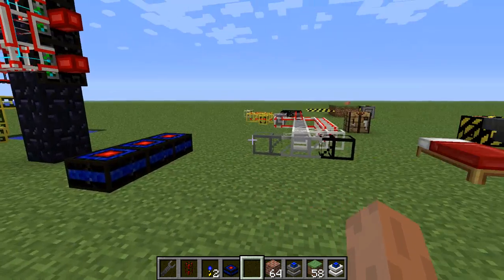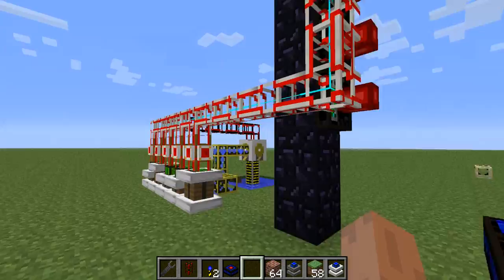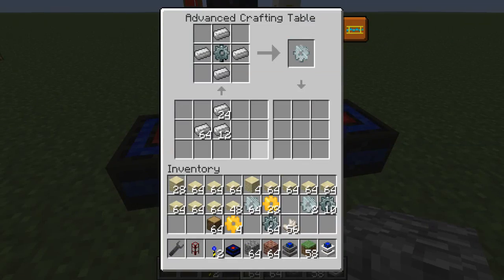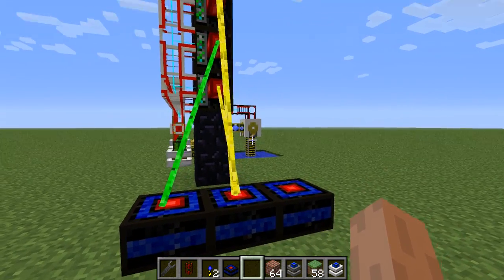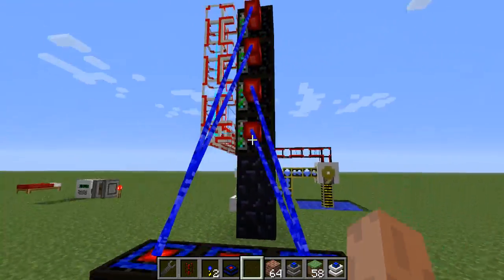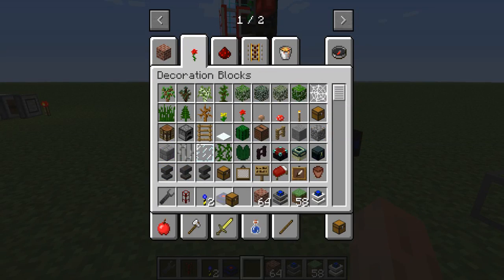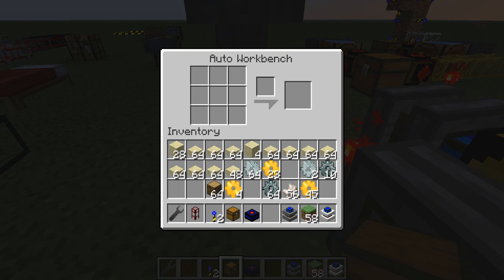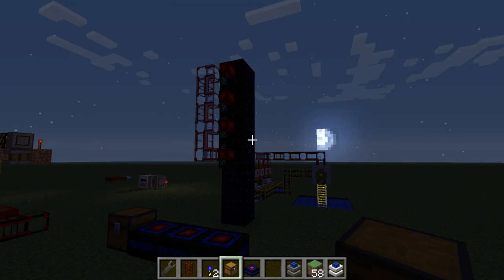Buildcraft - Advanced Crafting Tables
Here we take a quick minute to look at the Advanced Crafting Table's new capabilities.

IRC: railcraft - irc://irc.esper.net:6667/railcraft